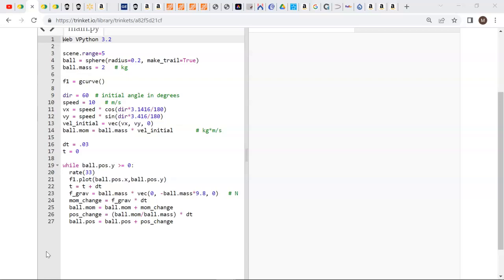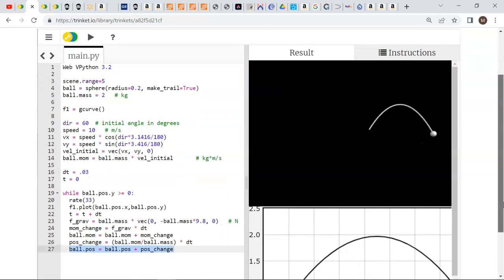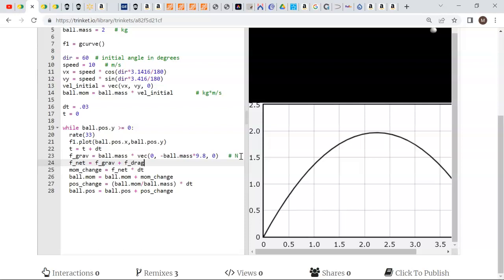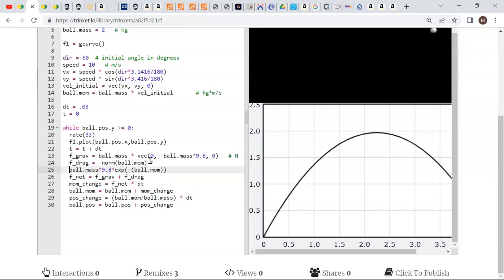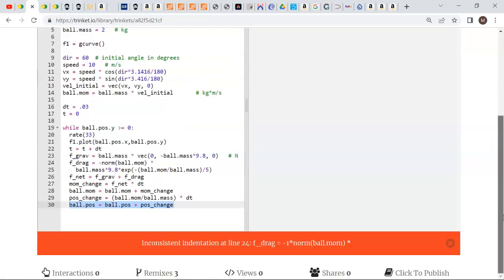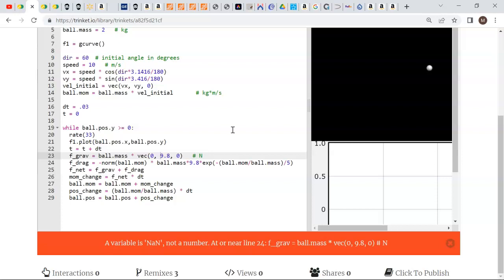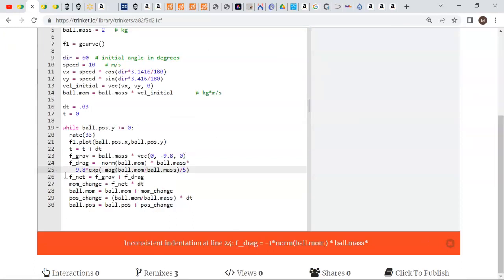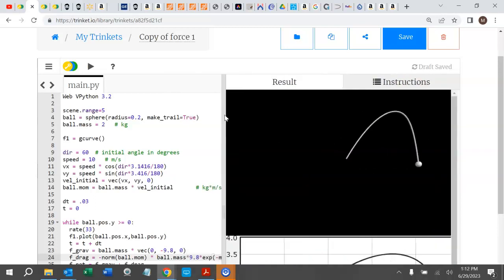VPython Intro 10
Putting drag into projectile motion.